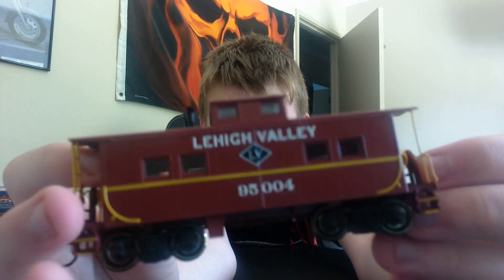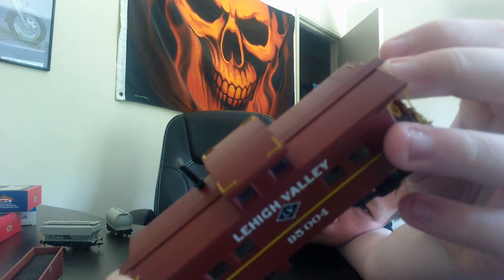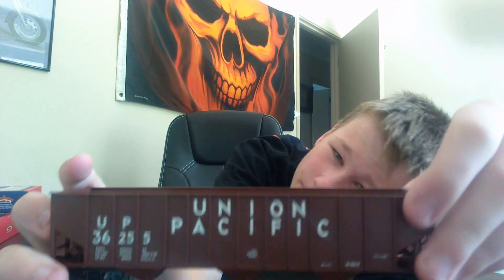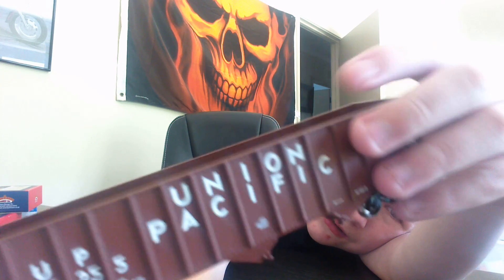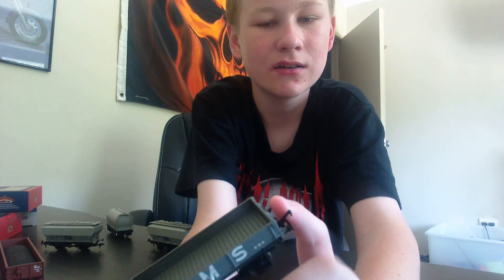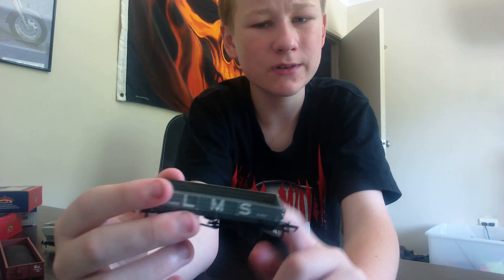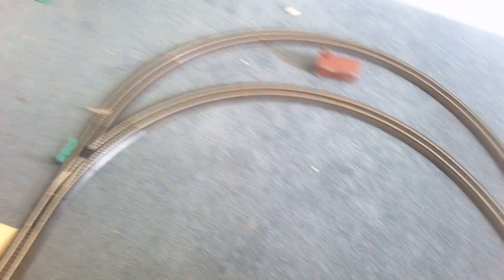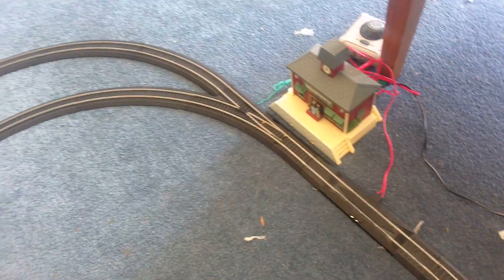2017 Layout Update And New Desk.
I got a new desk and I have switches and rollingstock most are British I will be in my videos in 2017.